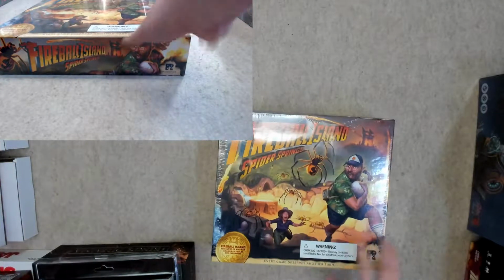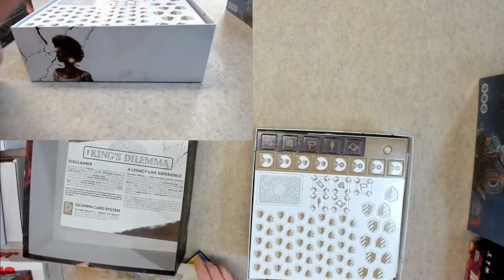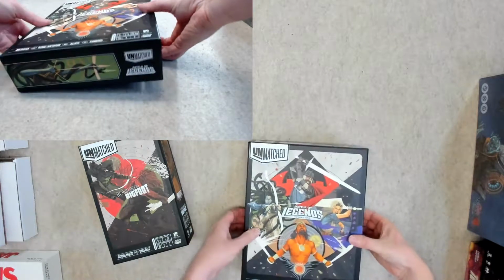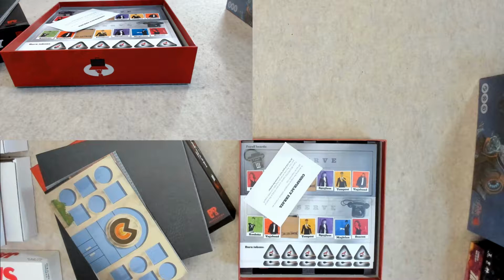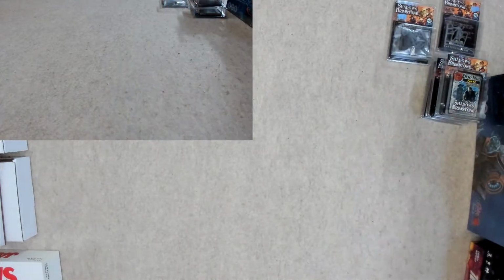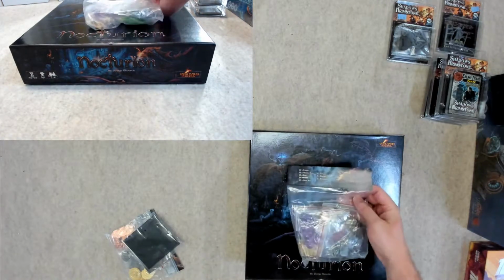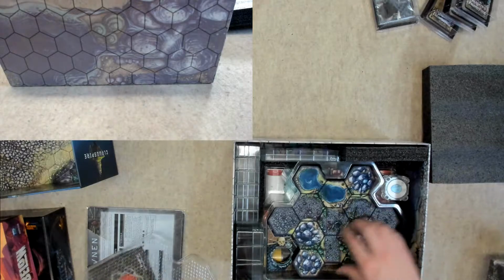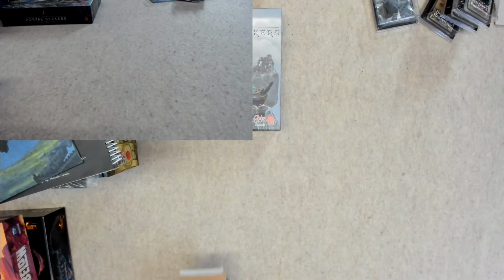Gencon 2019 Treasure!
Overview of the items I procured from Gencon 2019.